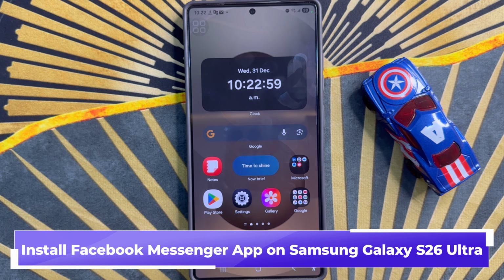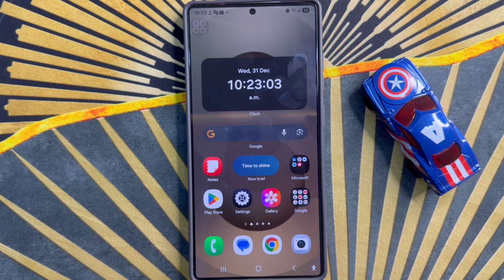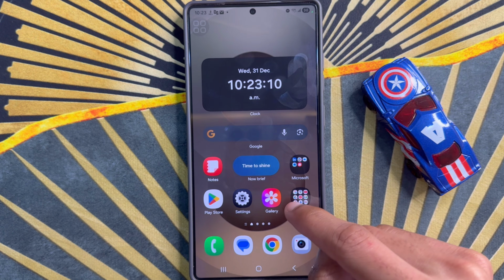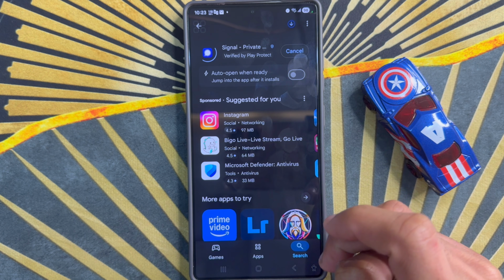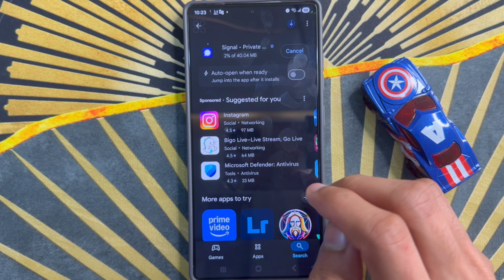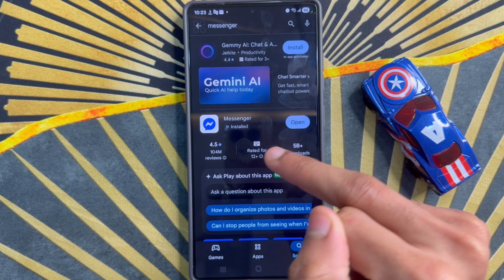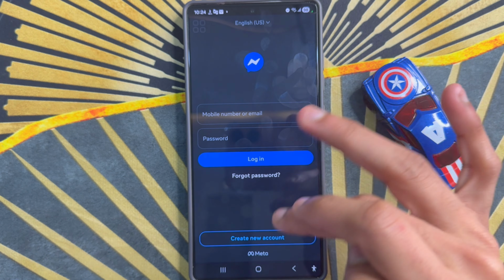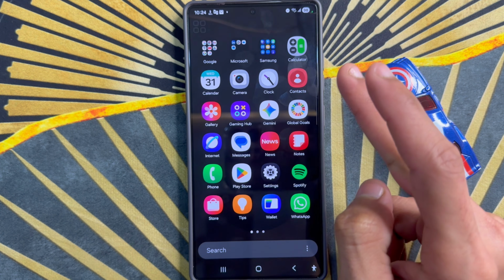How to Install Facebook Messenger App on Samsung Galaxy S26 Ultra